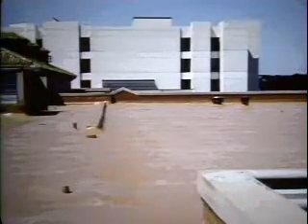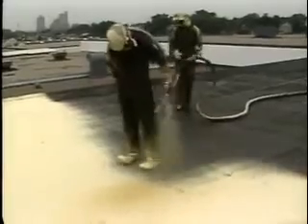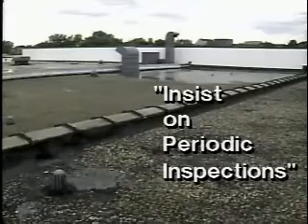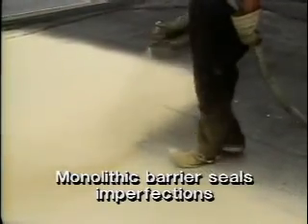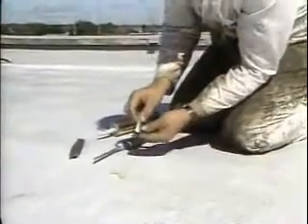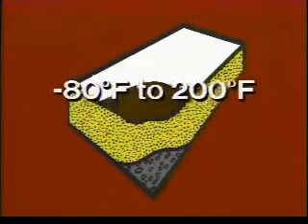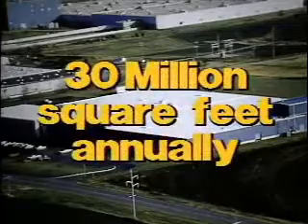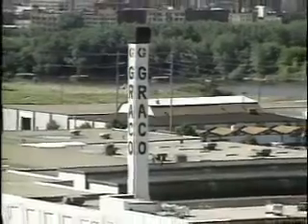Дээврийн дулаалга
Шүршдэг хөөсөн дулаалга (Полиуретан)
Өвөл зуны хувийн байшинд, баригдаж буй барилгад г.м
Шүршдэг хөөсөн дулаалгын үйлчилгээ, худалдаа
Бүх төрлийн барилга байгууламжийн гадна болон дотор талын дулаалганд хийнэ. Гадрага хамаарахгүй тогтох чадвартай байдаг ба дээврийн дээрээс, доороос хийх боломжтой.
- Гал дэмждэггүй
- Хортон шавьж үржихгүй
- Хөгцөрч, мөөгөнцөртөхгүй
- Харшил үүсгэхгүй
- Эрчим хүчний хэмнэлттэй
- Дуу чимээ тусгаарлана
- Зай завсар, залгаас үүсэхгүй
ЭБАШ ХХК
Холбоо барих
Утас: 99296604